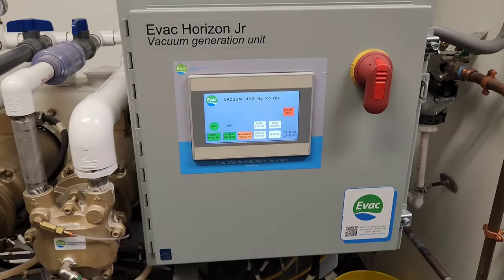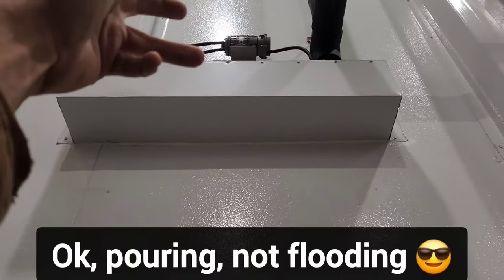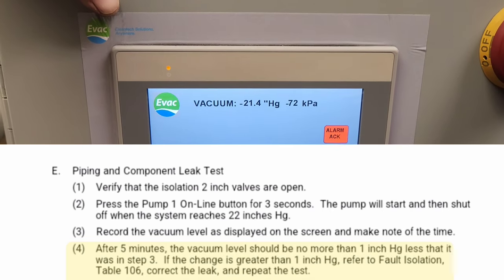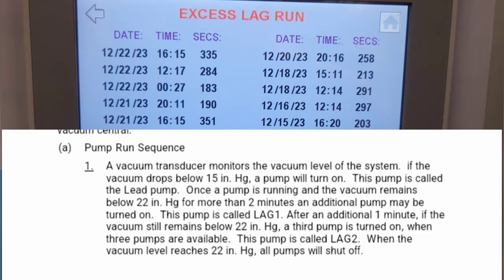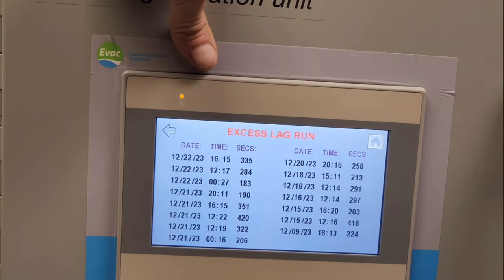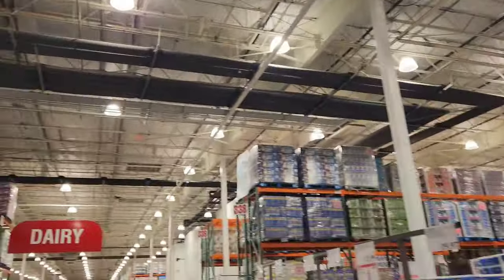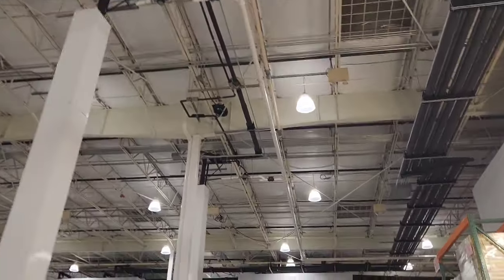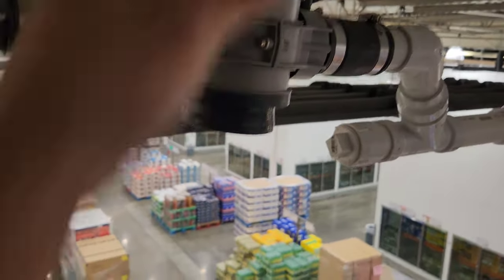Supermarket Vacuum Drain Evac Overhead Waste Disposal System Diagnostics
YT183

Sent out today for the Dairy Walk In reported as having a water leak from a pipe. I found that the leak is at the termination of all the coolers shared drain lines. They terminate at a branch of the store's Evac Horizon Jr Vacuum Overhead Drain System.
  I found that the riser for the Dairy Walk In cooler is the only branch experiencing water flow issues. Found that the Pinch Valve is failed and causing water to pour from the Activator Ports during defrost cycles high water flow.  Also the Vacuum System is losing vacuum pressure and a leak needs to be fixed. Had to depart at 11:00 PM per manager and return in a few hours. I will be returning early in the morning with a second technician to help identify this leak and replace the pinch valve If it can be acquired at our local distributor.

0:00 Intro
1:05 High so High
1:27 Manlifting Myself Up Onto The Cooler Roof
2:20 Checking Out The PinchE Valve
3:00 Manlifting Down⬇️
3:52 Let Me Es'splain
4:11 Watching the Vacuum Central Control
4:45 Decay of Vacuum Pressure
5:58 Isolating the Vacuum Tanks from the Collection Lines
6:48 The Vacuum Pumps and their Runtime Alarms
8:47 Rundown of the Piping Network Layout
9:42 My Incorrect Hypothesis
9:56 Playing on the Manlift Again
10:51 Pinch Valve Malfunctioning
11:29 Going Down
12:10 Fanagling the Joystick